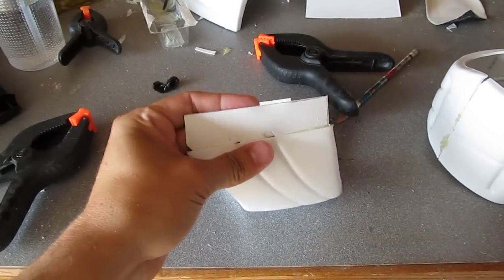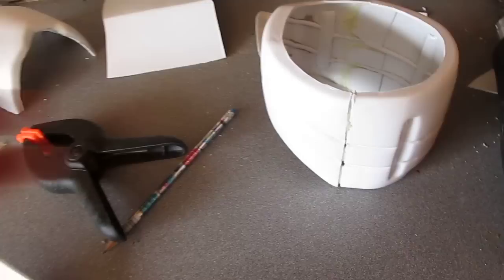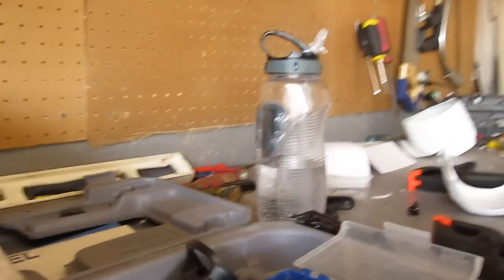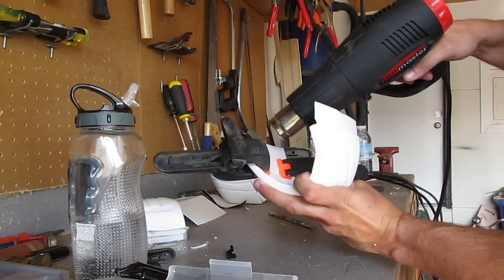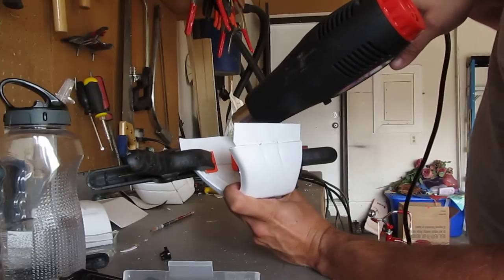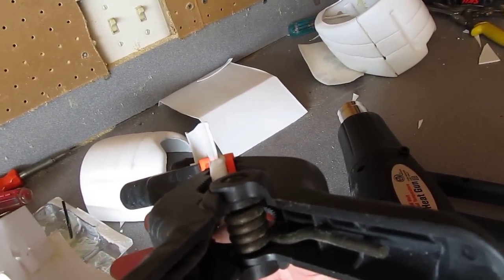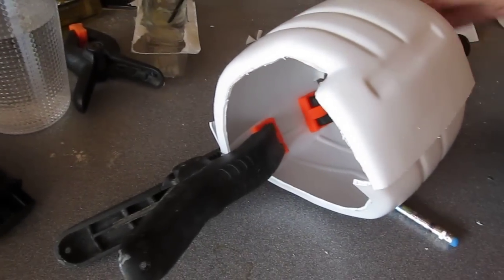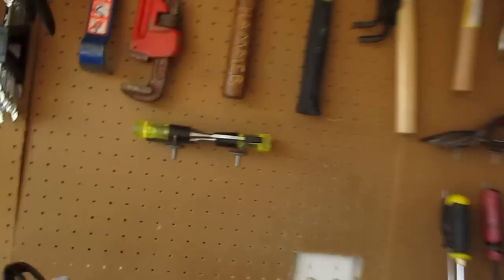Star Wars (The Old Republic) Havoc Trooper 3B biceps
FOO wraps up how to assemble the biceps and shows one way to bend the shims to match up with the other side.  Check out part 5 for a safer way to bend shims.